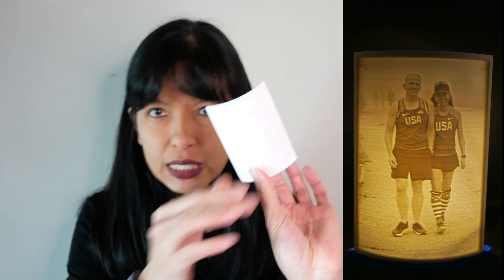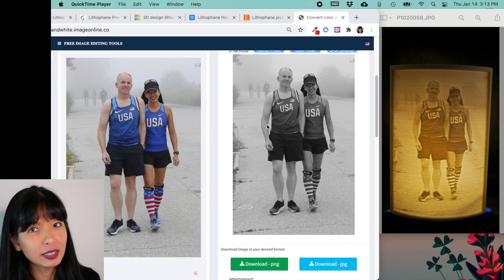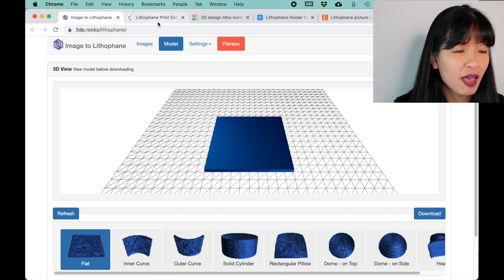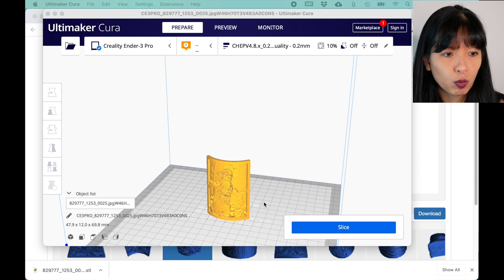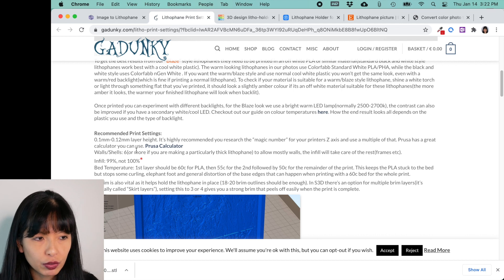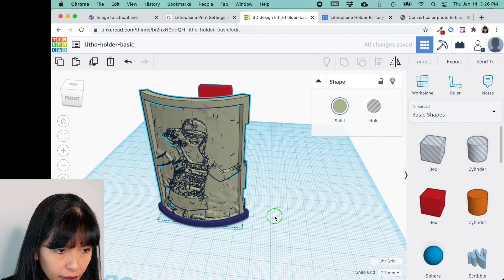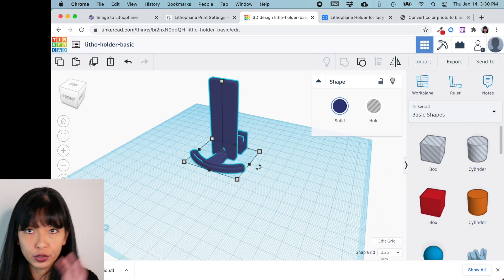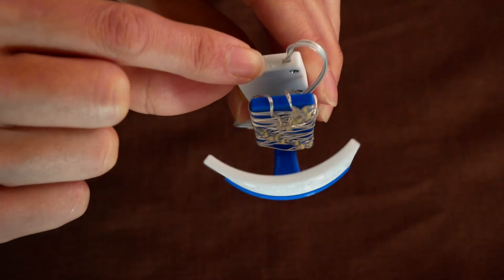How to Make a 3D Printed Lithophane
In this video, I show you step by step how to make a 3D printed Lithophane with a light holder.

12 pack fairy lights
White PLA Solutech